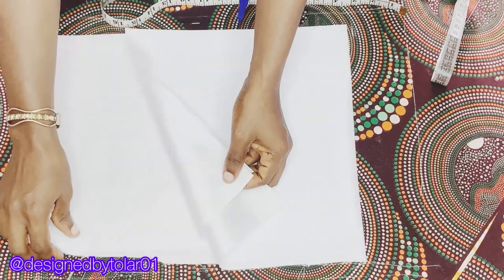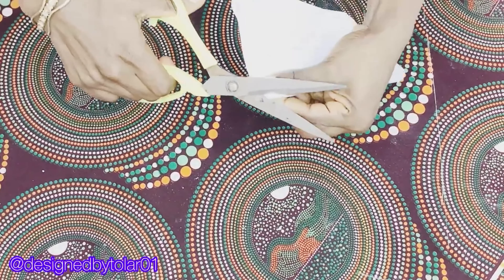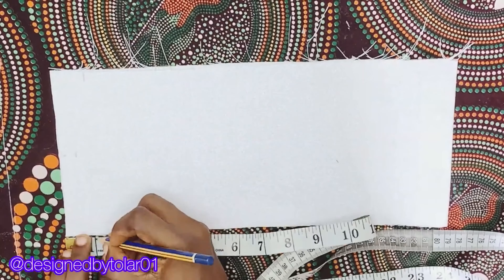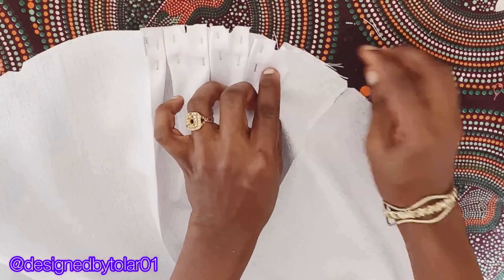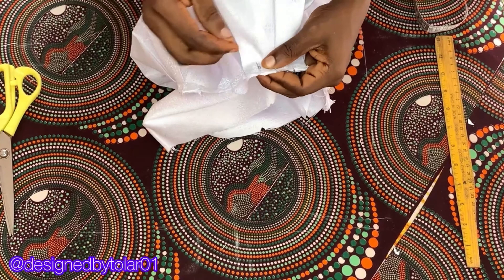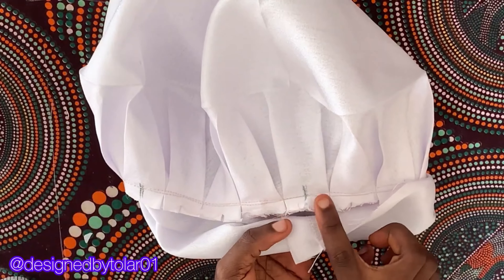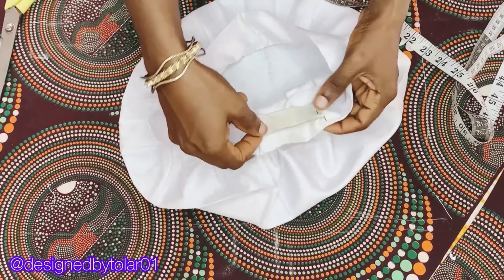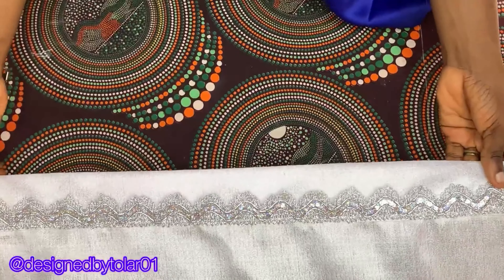How To Cut & Sew White Garment Kissing Pleated Sutana Cap / Easy Step By Step Tutorial / DIY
In this simple video I’ll show you how to cut &sew a white garment kissing pleated Sutana Cap.